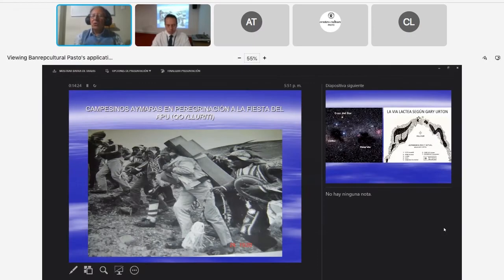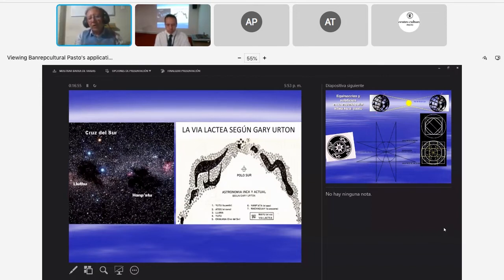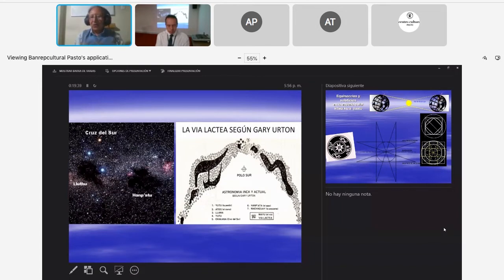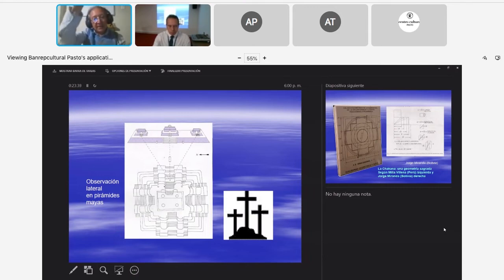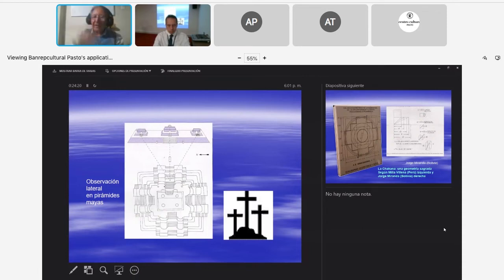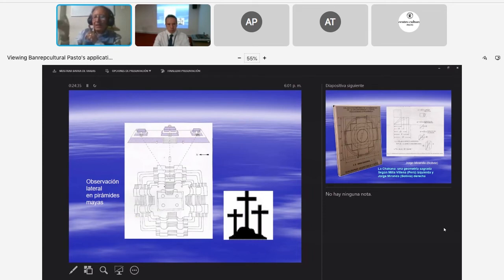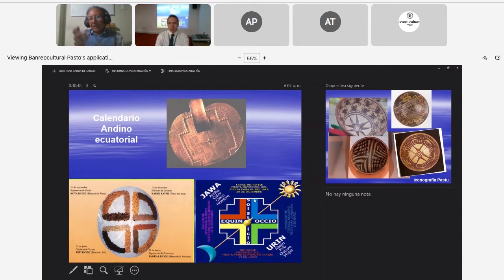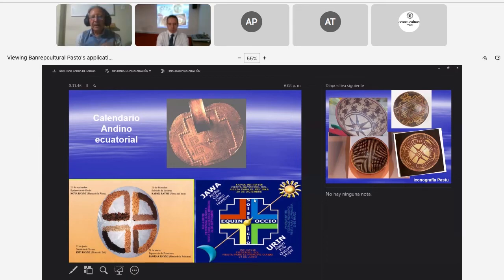Conferencia | Bajo la cruz del Sur. Historias y Testimonios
Actividad realizada por el Centro Cultural de Pasto

Generar diálogos reflexivos sobre las investigaciones alrededor del lenguaje simbólico de la cruz del sur en las prácticas de enteje en las casas antiguas.

Explora más de banrepculturalpasto

Una producción del Banco de la República - Subgerencia cultural